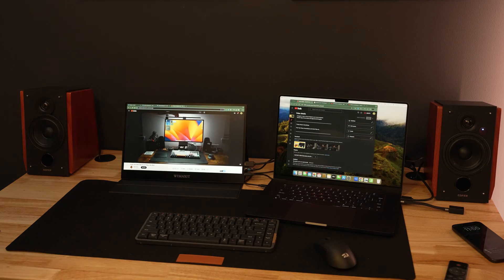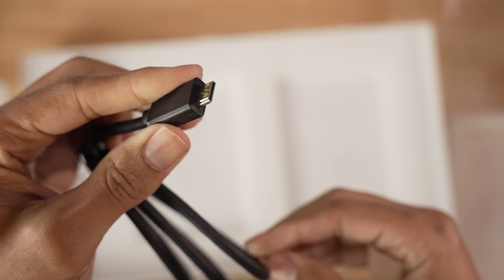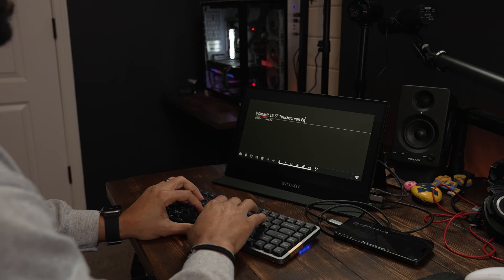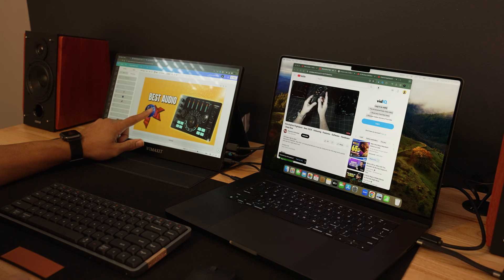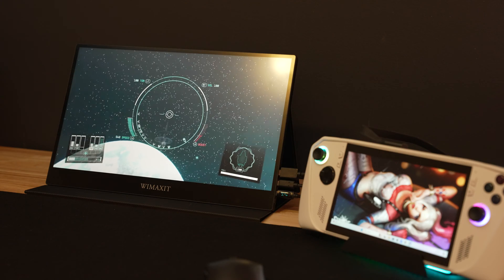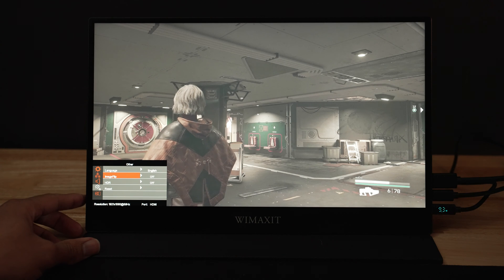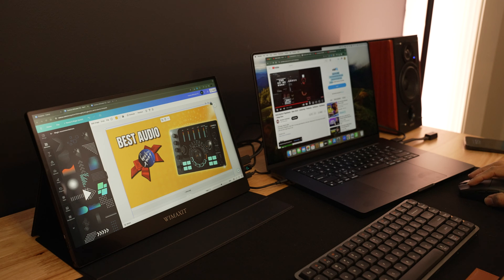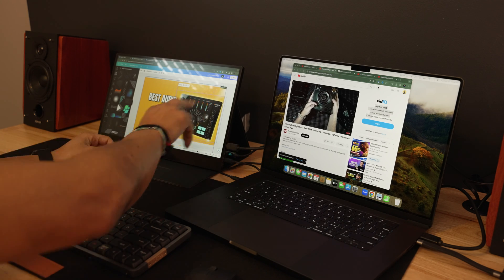The Wimaxit Portable Touchscreen Monitor!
A touch monitor that works with Mac! The Wimaxit M1560TC3 is a portable monitor that can provide the touch function to your Macbook Pro M3 used in productivity or creativity! YOU CAN ALSO GAME!

Wimaxit M1560TC3 (Amazon)
BETTER VERSION (Amazon)

- If you want to be featured on a Massive Tech Unboxing,  Please Reach Out ASAP!

Today's Music: Soundstripe